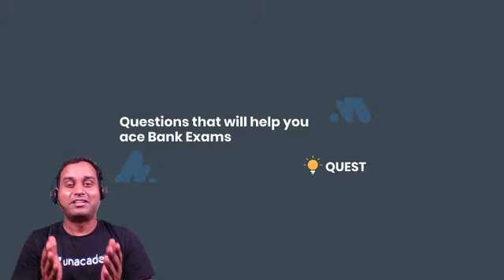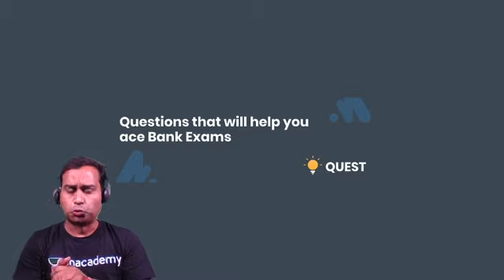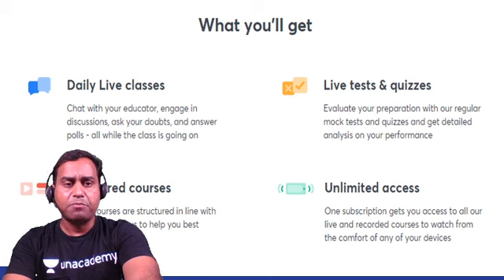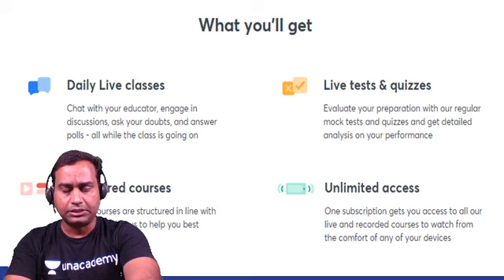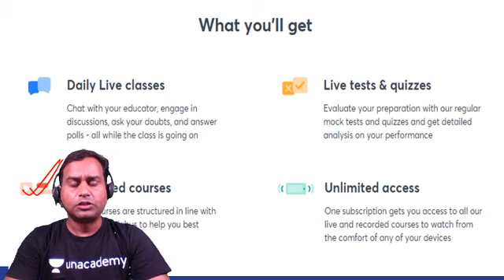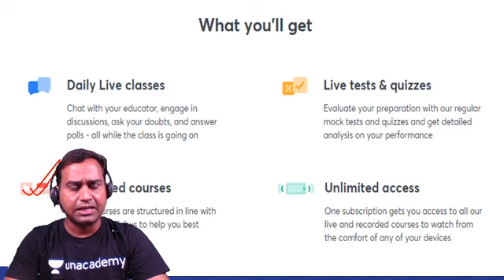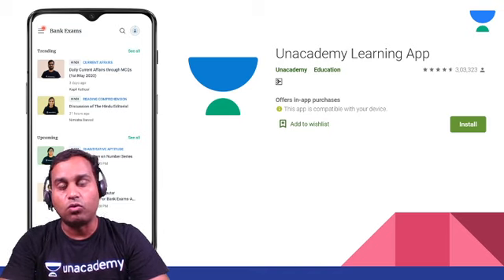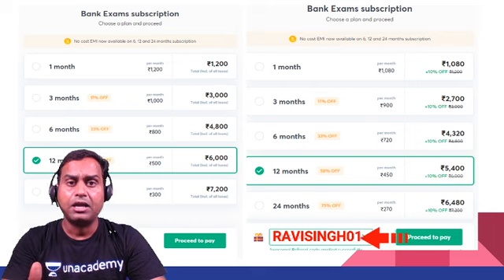Introductory Session | Know Your Educator | English Syllabus | Ravi Kumar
In this video, our English expert, Ravi sir will be explaining about the syllabus of english and how to prepare for english. Learn with him, the exam-oriented questions.

Unacademy Subscription Benefits:
1. Learn from your favorite teacher
2. Dedicated DOUBT sessions
3. One Subscription, Unlimited Access
4. Real-time interaction with Teachers
5. You can ask doubts in the live class
6. Limited students
7. Download the videos & watch offline